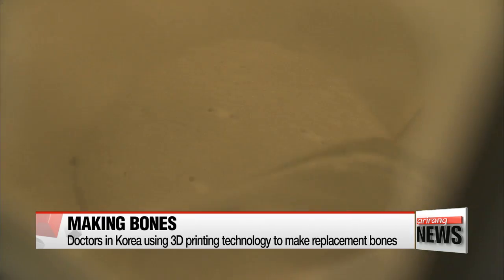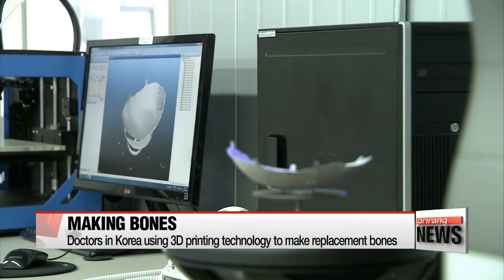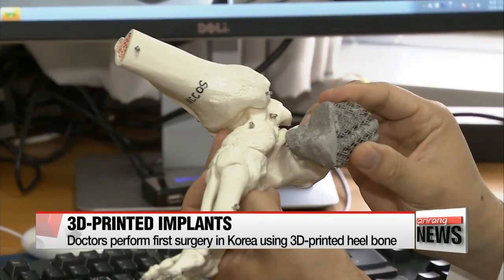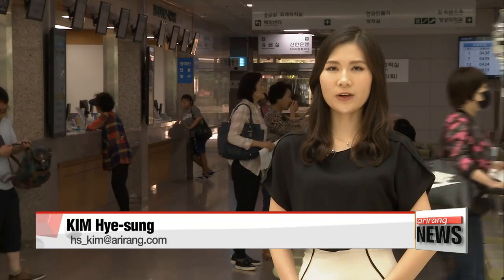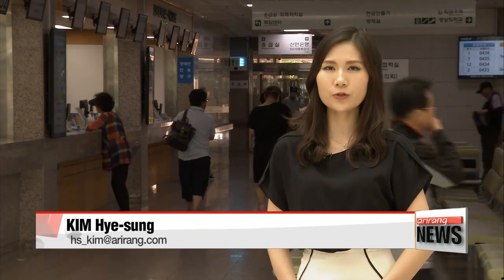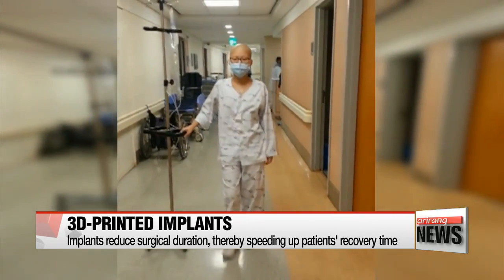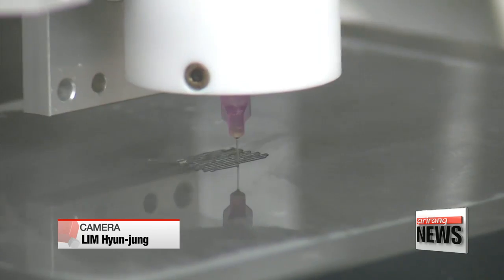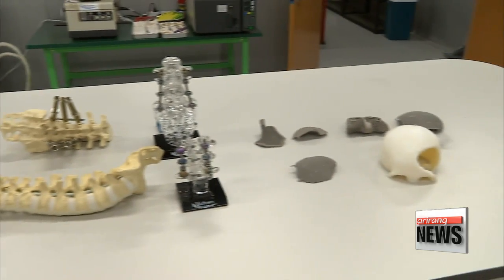Doctors perform first surgery in Korea using 3D-printed heel bone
3D프린터로 만든 발꿈치 뼈, 국내 첫 수술 성공

The advantage of 3D printing is that it can be perfectly customized for its users.
And for the first time in Korea, doctors have successfully implanted a 3D-printed heel bone into a patient suffering from tumor.
Kim Hye-sung reports.
Grey titanium sculpted using state-of-the-art 3D printing technology.
As highly-pressurized air is pumped into the box, you can see the implant taking shape.
With a CT scan, a 3D implant design, and a laser beam to melt the titanium, a skull is created.
Using conventional surgery methods, this young man would have had to wait for an unspecified amount of time to find suitable bone tissue or even have his foot amputated.
But armed with the 3D printer,... the medical team was able to make a heel bone for him in just two weeks.

"The heel bone is strong enough to support the patient's weight and it perfectly fits his anatomy, significantly lowering the possibility of a complication developing down the line."

Korea is currently leading the way in applying 3D technology and was the first country in the world to approve the use of 3D printed cranium implants for surgeries.

"So far this year, more than one-hundred 3D printed implant surgeries have been performed in Korea. One such surgery was done on a 16-year-old girl who developed a tumor on her pelvis in 2015."

The 3D-printed pelvic bone, cut the surgery time in half,... to FOUR hours, speeding up the patient's recovery time and enabling her to walk within a week of the surgery, instead of the usual four-week period.

"This is an X-ray that was taken of Ms. Kang last month. You can see the ligaments have grown out and is perfectly attached to the implanted pelvic bone, meaning the surgery was a success."

As the number of successful surgeries rises, the use of 3D printing for medical applications is expected to grow even further.
But, the 3D printing market is still in its infancy,... and due to a lack of insurance policies is ten times more expensive than conventional surgeries.
Doctors also add that patients also need to be closely monitored in case there are any unknown long-term consequences.
Kim Hye-sung, Arirang News.